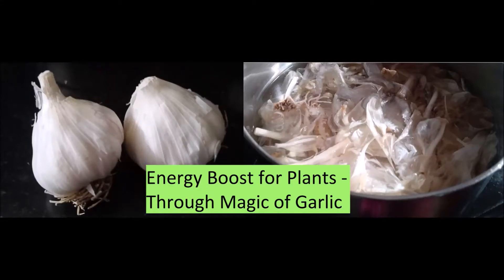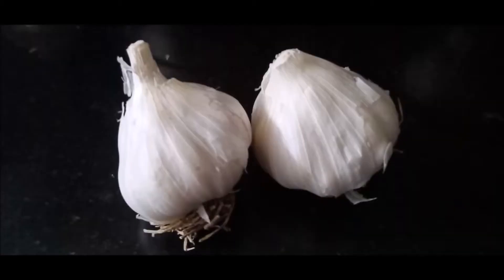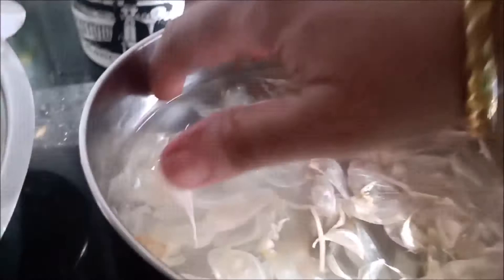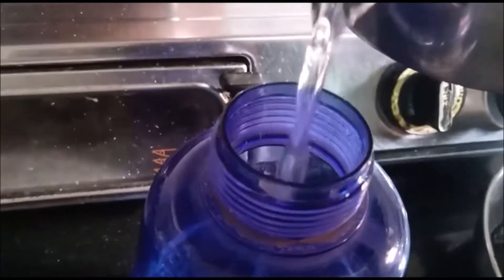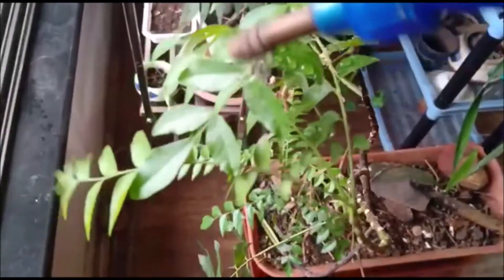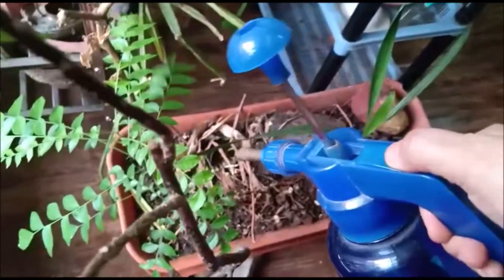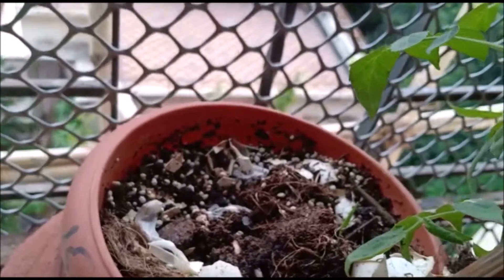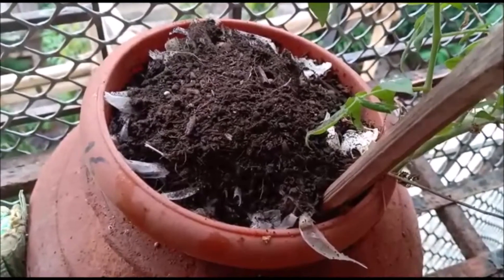Energy Boost for Plants - Through Magic of Garlic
In this series on "Energy Boost for Plants" , the second video is about using garlic peels to give an energy boost to your plants in terms of nutrition and as organic pest control. Many more videos will follow in series on "Energy Boost for Plants".